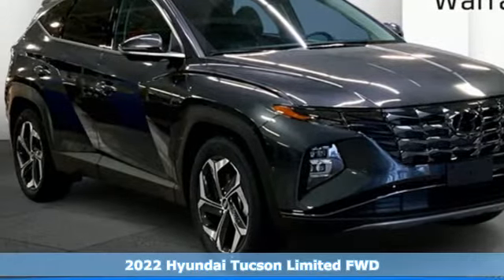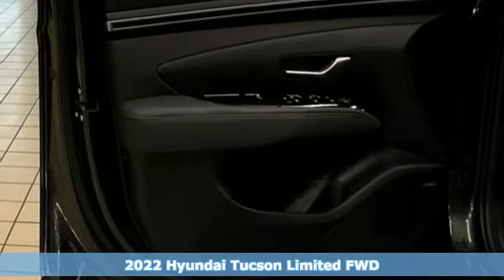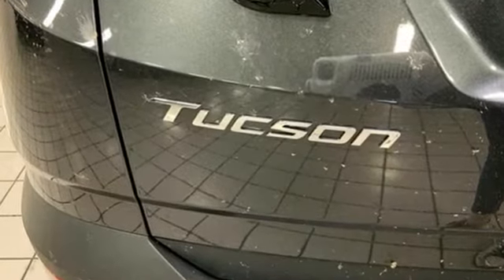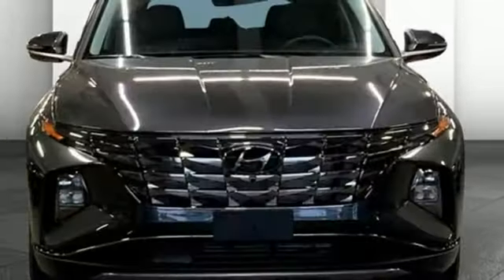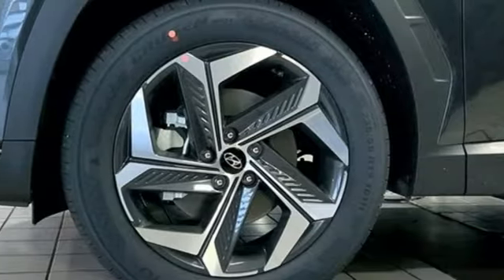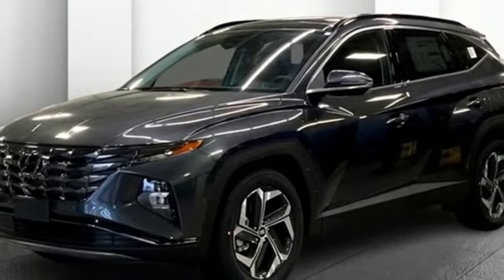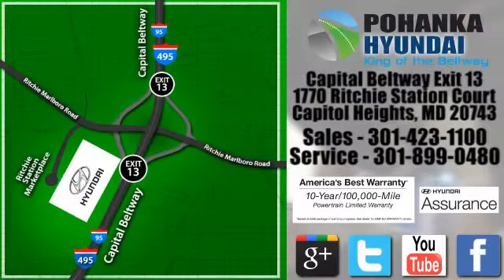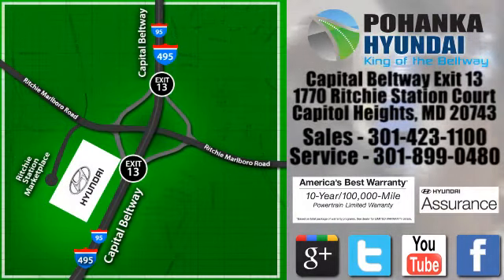New 2022 Hyundai Tucson Capitol Heights MD Washington-DC, MD FNH102788 - SOLD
Year: 2022
Make: Hyundai
Model: Tucson
Trim: Limited
Engine: 2.5L I4 DGI DOHC 16V LEV3-ULEV70 187hp
Transmission: 8-Speed Automatic with SHIFTRONIC
Color: Gray
Interior: Black
Stock #: FNH102788
VIN: 5NMJE3AE5NH102788
Gray 2022 Hyundai Tucson 2022 Hyundai Tucson Limited FWD 8-Speed Automatic with SHIFTRONIC 2.5L I4 DGI DOHC 16V LEV3-ULEV70 187hpbrbrWe make every effort to provide accurate information but please verify options and price with management before purchasing. All vehicles are subject to prior sale. All prices are special internet prices only. All financing is subject to approved credit. Prices exclude dealer installed options, tax, tags, registration fees and processing fee of $499 (Not required by law). Published price subject to change without notice to correct errors and omissions or in the event of inventory fluctuations. Vehicle offers/prices & internet price quotes valid for 48 hours from initial posting date, subject to change by dealer/manufacturer without notice. All available manufacturer rebates and incentives are included in the internet price. Some manufacturer rebates may not be compatible with special manufacturer finance offers. Manufacturer rebates and incentives are valid during a time period set by the manufacturer and are subject to change without notice. Additional manufacturer rebates and incentives may apply to those who qualify and may lower the sale price. Buyers may not qualify for every incentive and rebate. Dealer installed options are additional. Stock photo colors, options and trim levels may vary. Not responsible for typographical errors. Published price subject to change without notice to correct errors and omissions or in the event of inventory fluctuations. Vehicles may be in transit to dealer. Vehicle photos may not match exact vehicle. Please call to confirm availability status. NHTSA Government 5-Star Safety Ratings are part of the U.S. Department of Transportationa€TMs New Car Assessment Program Model tested with standard side airbags (SAB). **Based on model year EPA mileage ratings. Use for comparison purposes only. Your mileage will vary depending on driving conditions, how you drive and maintain your vehicle, battery pack age/condition, and other factors.

Address:
1770 Ritchie Station Court